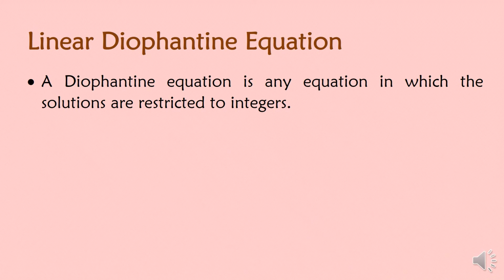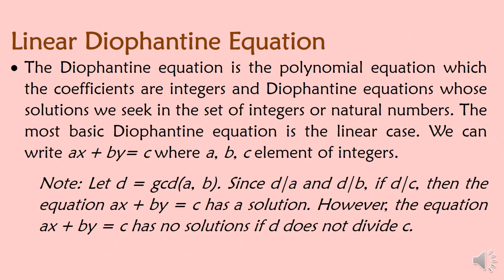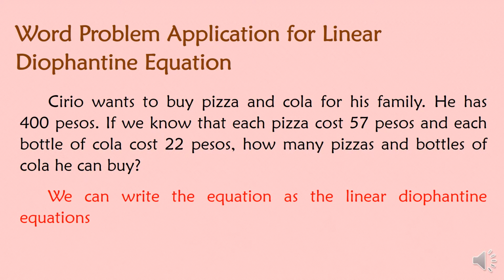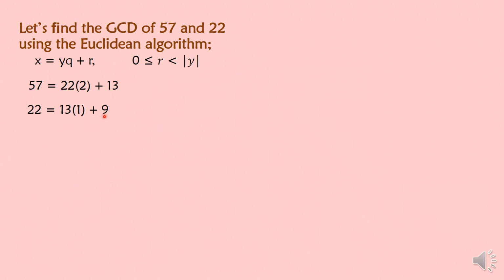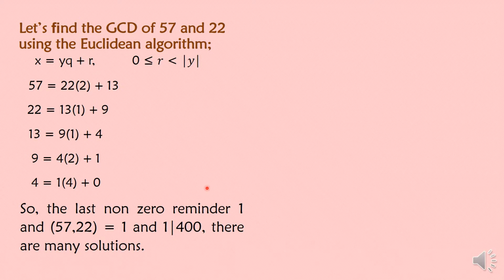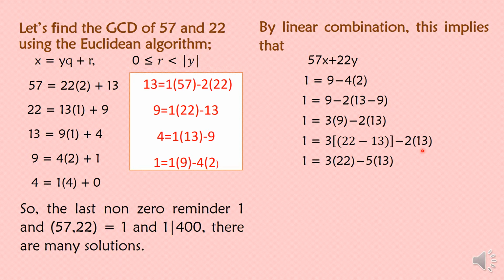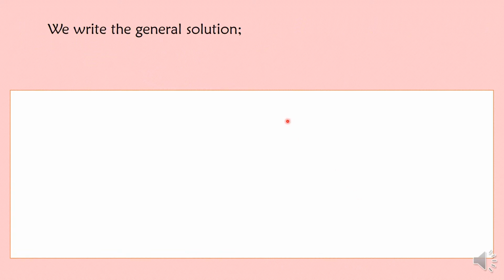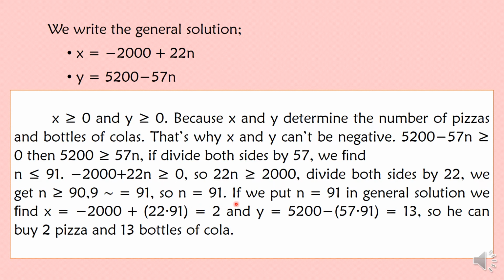Linear Diophantine Equation